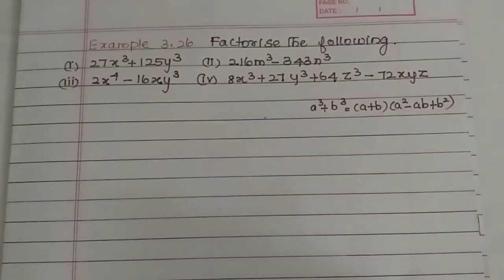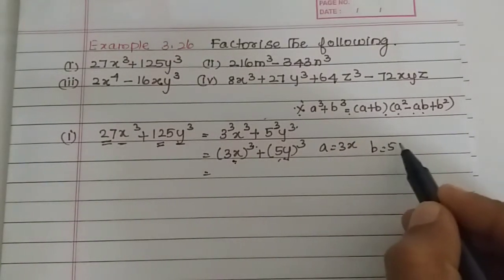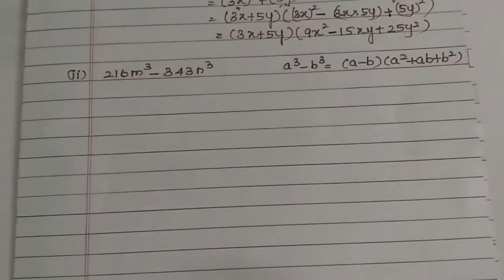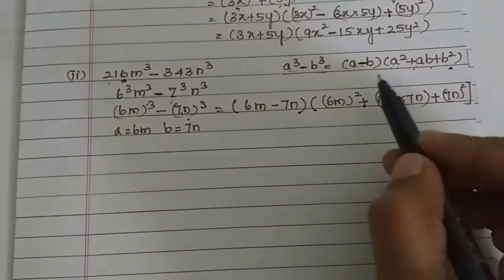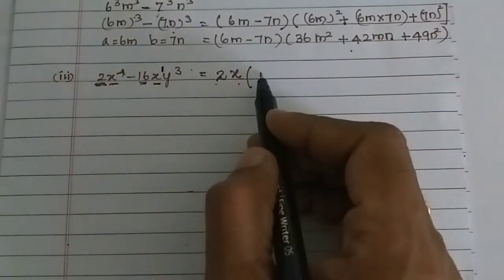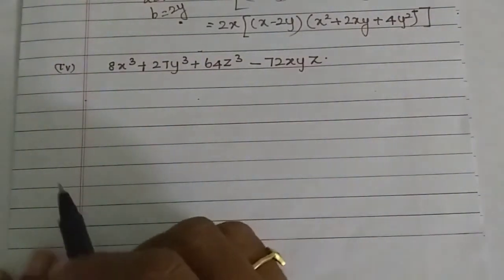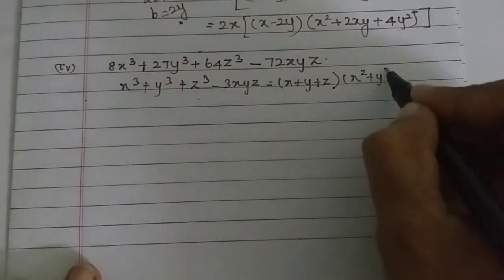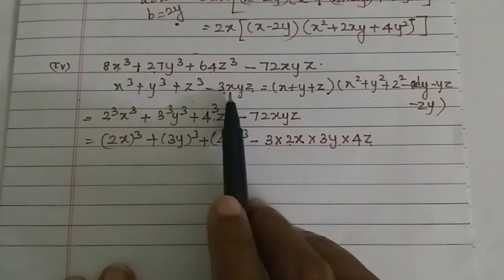Example 3.26 Algebra Class 9 Tamilnadu Samacheer maths Nithyaganesh Maths